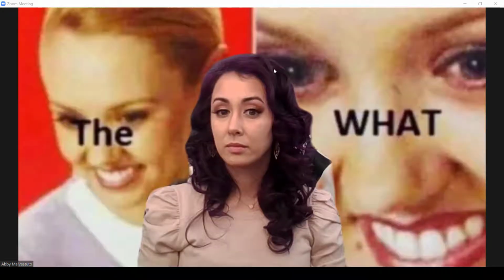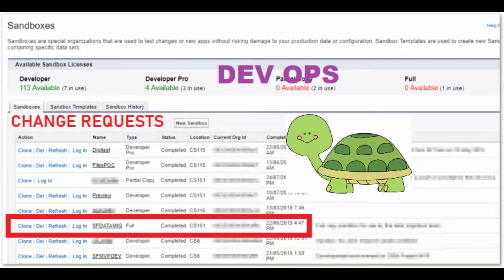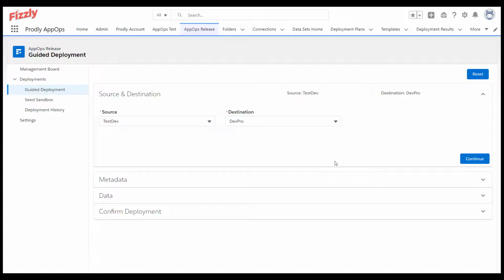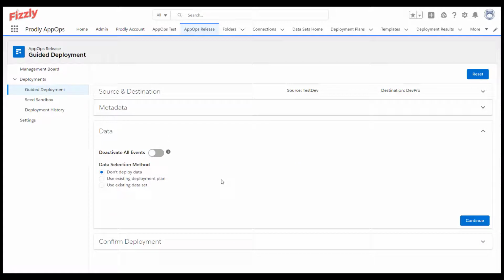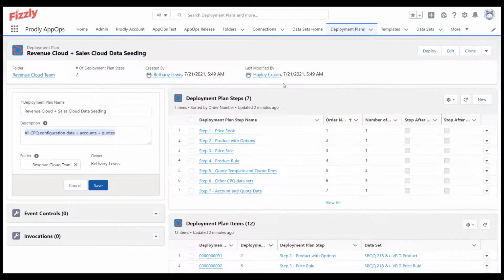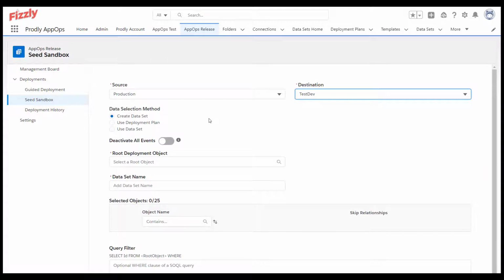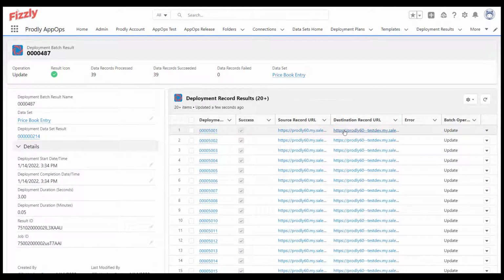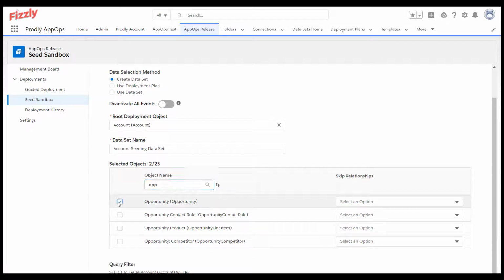Want Better Sandboxes?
Stop pulling your hair out and working late.  Take control of your sandbox strategy today. Let us show you how